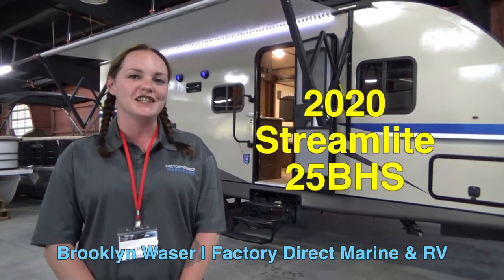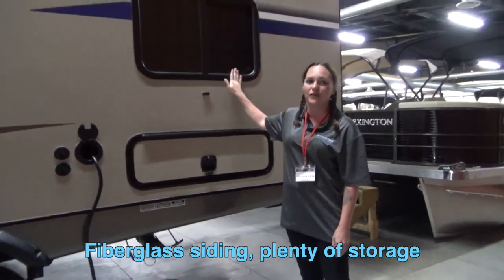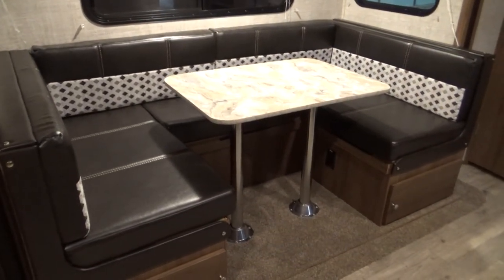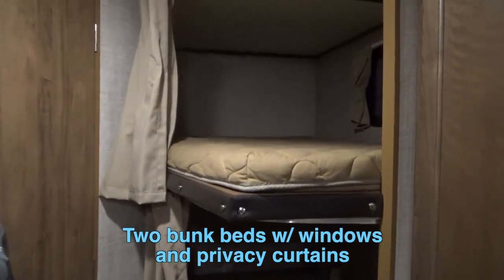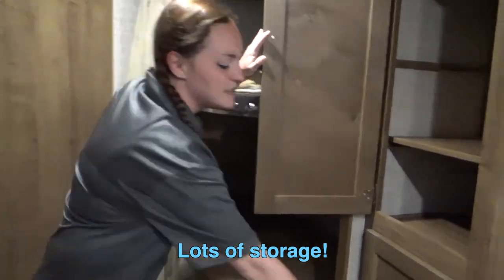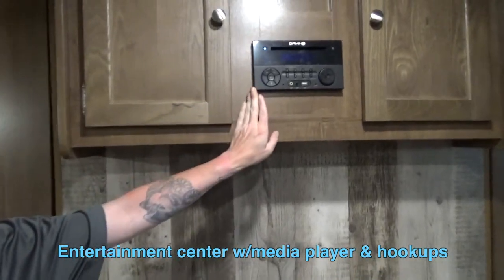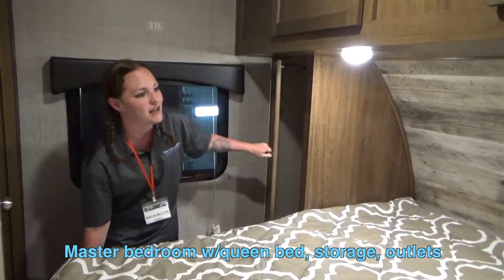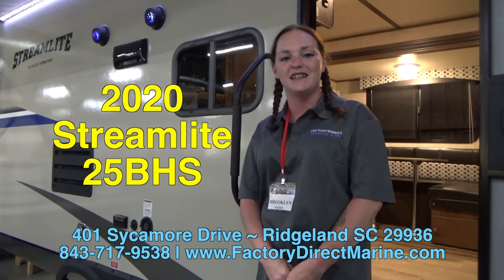2020 Streamlite 25BHS Travel Trailer by Gulf Stream Coach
Join Brooklyn at Factory Direct Marine & RV at 401 Sycamore Drive in Ridgeland, SC and tour this impeccable 2020 Streamlite 25BHS travel trailer by Gulf Stream Coach. Features include: fiberglass siding, power awning with LED lighting, outdoor speaker system, booth dinette, full kitchen, bunk beds, full bath, entertainment center, and master bedroom! Call or visit today for special pricing, or log NOW!